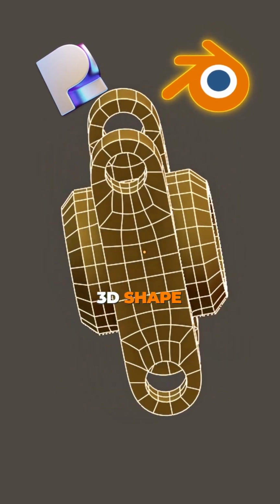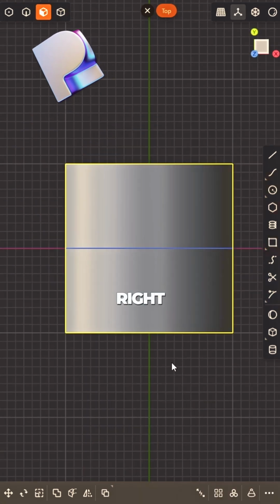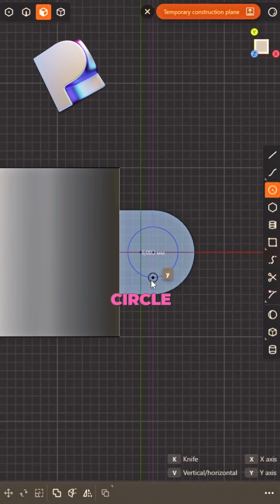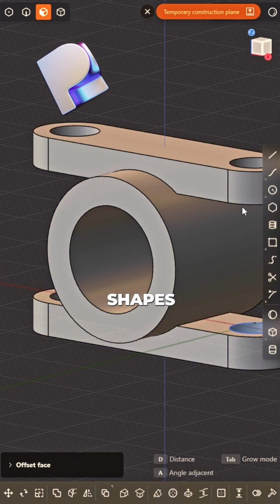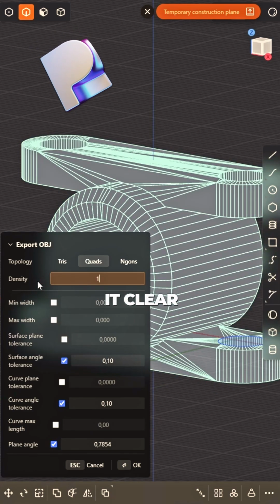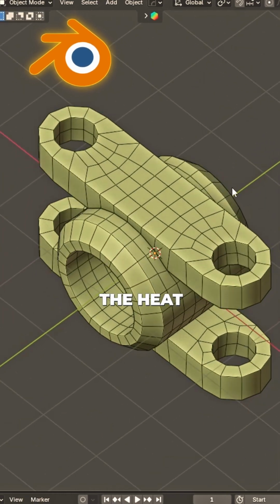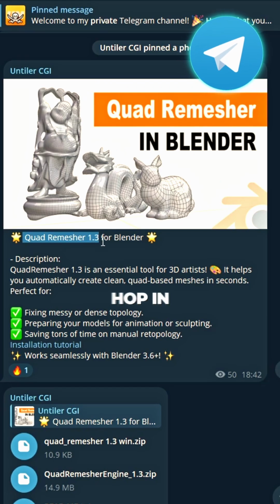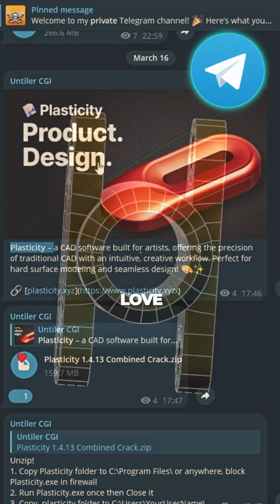🚀 Essential Modeling Exercises – Smooth Sci-Fi Shape | Blender & Plasticity | Part 51#3dmodeling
📄 Description:

In this video, I’ll show you how to model a smooth, round sci-fi-style shape using Plasticity for precise modeling and Blender for remeshing and finishing touches. 💻✨

We’ll go step-by-step: starting from a simple circle, adding geometry, combining solids, cutting shapes, and polishing the final form with chamfers and bevels.
Then we’ll export to Blender, scale it, and use REMESHIT to create clean, animation-ready topology. 💥

Perfect for beginners and intermediate 3D artists looking to sharpen their modeling skills and explore a fast, fun workflow. This is Part 51 in the ongoing series — make sure to check out the rest for more! 🎨

🔗 Free tools & extras in my channel bio!
💬 Drop your thoughts or questions in the comments below!